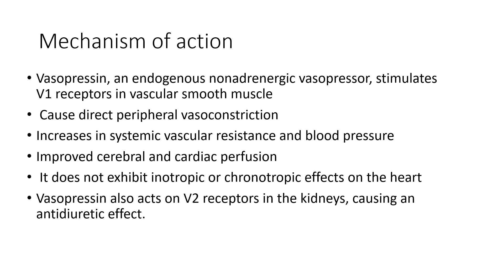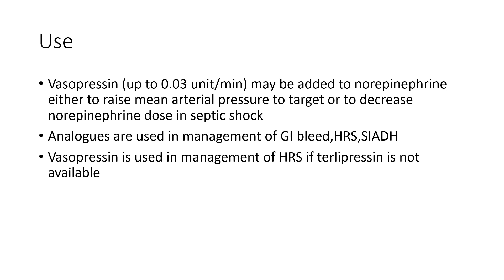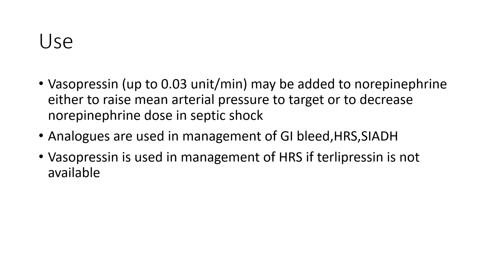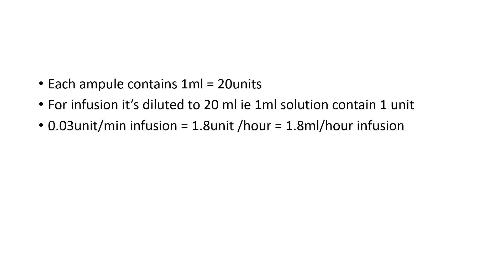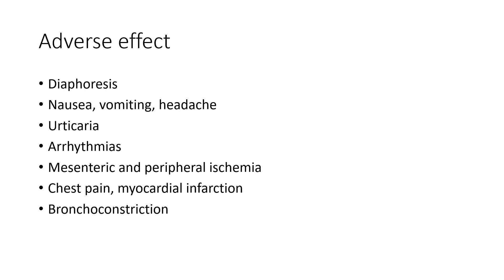Know your crash cart drugs || Vasopressin